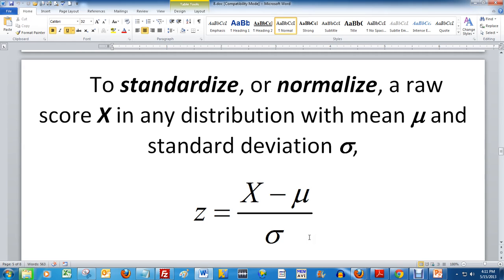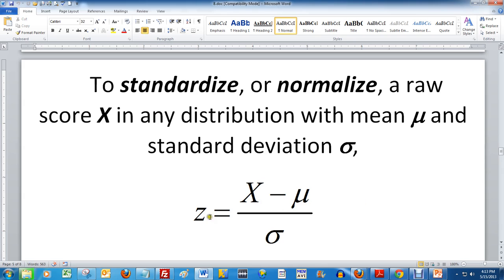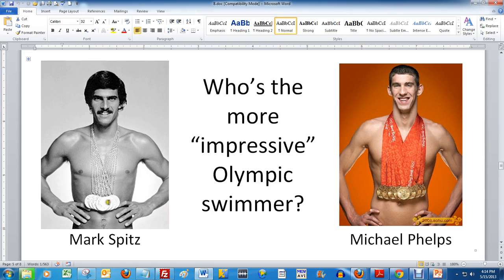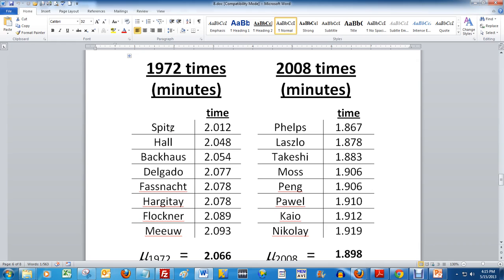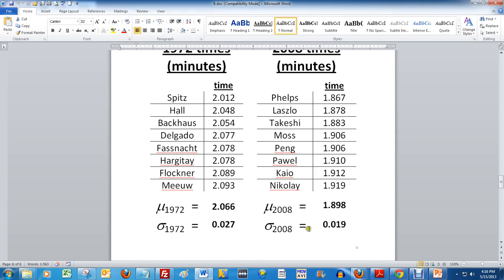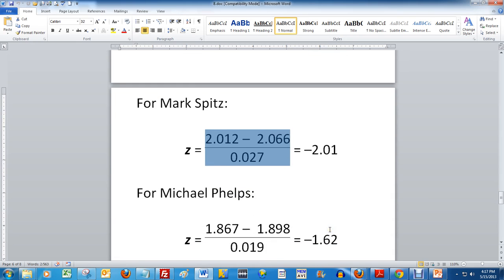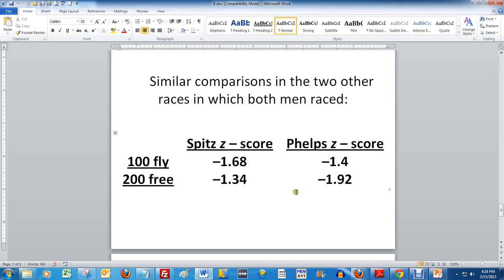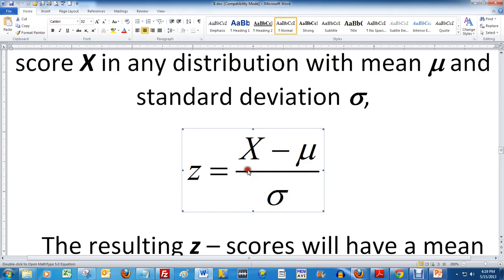(5.20.13) An Introduction to the Normal Distribution